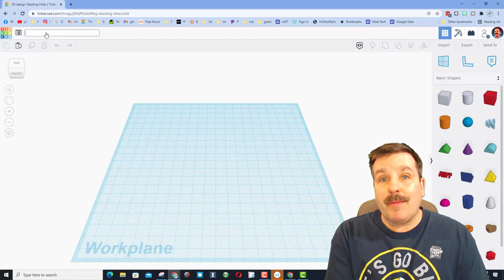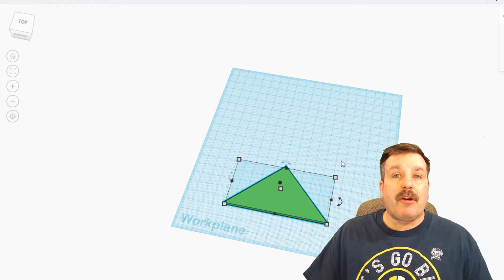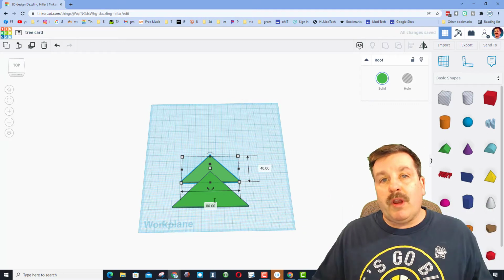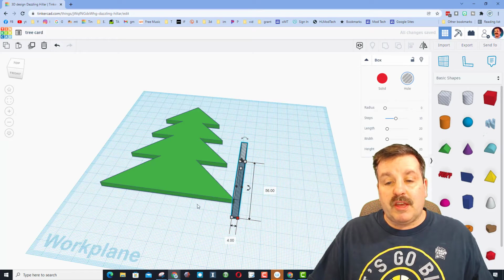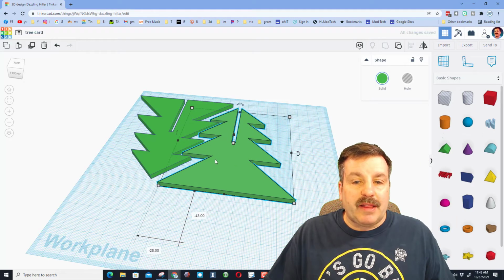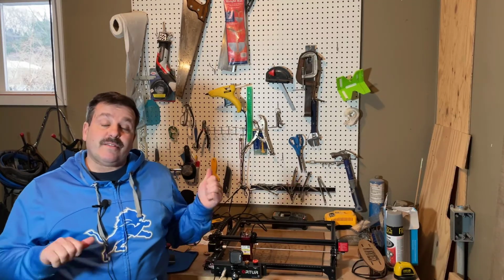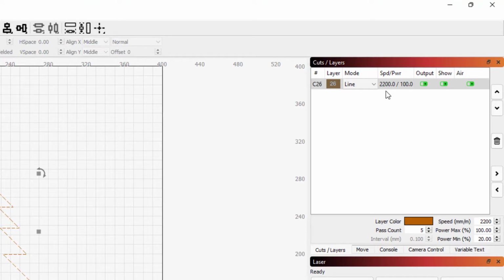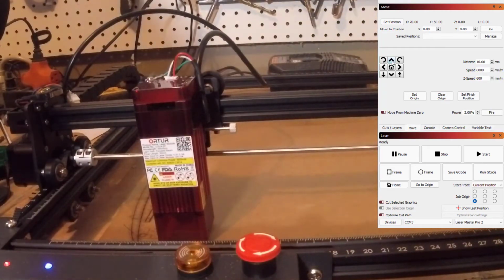Design a Tinkercad Tree for Laser Cutting from Cardboard in Minutes!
Have a glorious day and keep Tinkering!

Design a Tinkercad Tree for Laser Cutting from Cardboard in Minutes!  Simple steps in Tinkercad that allow you to easily design a tree that can be cut on a laser cutter.